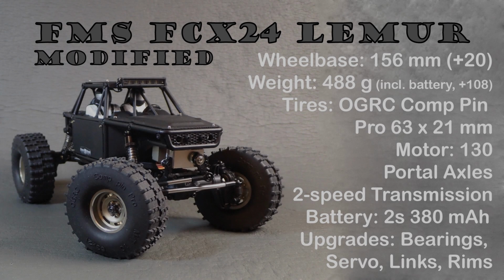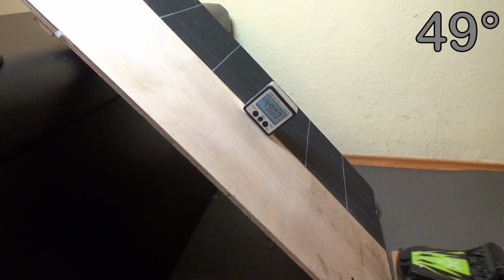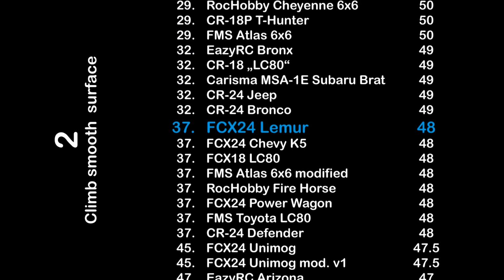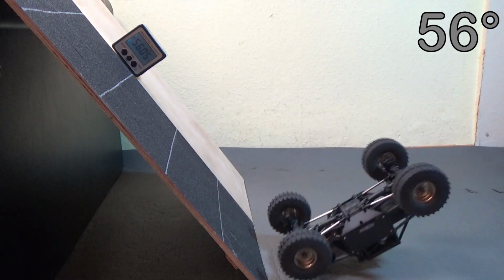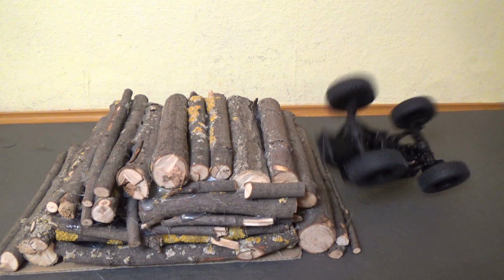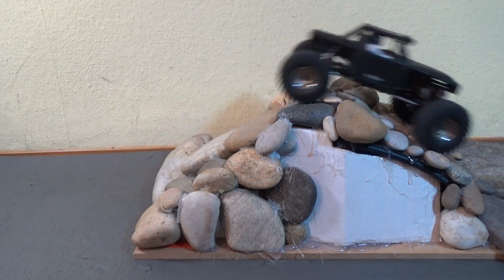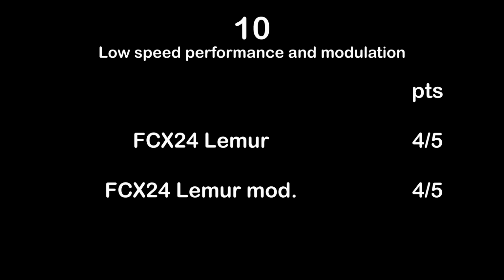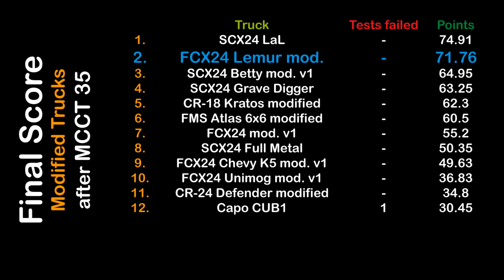MCCT 35: FMS FCX24 Lemur stock + modified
Here we test, compare and grade capabilities and performance of micro trucks 1/18 - 1/24 scale.
Ranking after MCCT 35 (Place, Points/Tests failed/S-Stock, M-Modified, K-Kit)
1. 74.91/0/M – SCX24 LaL – Episode 34
2. 71.76/0/M – FCX24 Lemur mod. – Episode 35
3. 64.95/0/M – SCX24 Betty mod. v1 – Episode 13
4. 63.25/0/M – SCX24 Grave Digger – Episode 10
5. 62.3/0/M - CR-18 Kratos modified – Episode 18
6. 60.5/0/M – FMS Atlas 6x6 modified – Episode 19
7. 55.2/0/M – FCX24 mod. v1 – Episode 14
8. 55.05/0/S – FX118 Fury Wagon – Episode 29
9. 54.35/0/S – CR-18P Evo Harvest – Episode 23
10. 51.2/0/S – SCX24 Betty – Episode 1
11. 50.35/0/M – SCX24 Full Metal – Episode 12
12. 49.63/0/m – FCX24 Chevy K5 mod. v1 – Episode 32
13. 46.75/0/S – Panda Hobby Tetra K1 Sport – Episode 8
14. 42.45/0/S – CR-18P Rock Van- Episode 17
15. 42.4/0/S – CR-18P T-Hunter – Episode 20
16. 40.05/0/S – SCX24 Jeep Wrangler – Episode 1
17. 39/0/S – SCX24 Chevrolet – Episode 1
18. 38.8/0/S – SCX24 Deadbolt – Episode 1
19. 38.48/0/S – TRX-4M Bronco – Episode 31
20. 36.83/0/M – FCX24 Unimog mod. v1 – Episode 33
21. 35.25/0/S – FCX18 LC80 – Episode 30
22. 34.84/0/S – FCX24 Chevy K5 – Episode 32
23. 34.8/0/M – CR-24 Defender modified – Episode 3
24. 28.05/0/S – RocHobby Mogrich – Episode 15
25. 27/0/S – Austar AX8560 – Episode 31
26. 26.9/0/S – FCX24 Power Wagon – Episode 14
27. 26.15/0/S – FCX24 Unimog – Episode 33
28. 45.8/1/S – FMS Atlas 6x6 – Episode 19
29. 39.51/1/S – RocHobby Cheyenne 6x6 – Episode 25
30. 37.2/1/S – CR-18 “LC80” – Episode 9
31. 35.8/1/S – SCX24 Jeep Gladiator – Episode 1
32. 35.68/1/S – FCX24 Lemur – Episode 35
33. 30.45/1/K – Capo CUB1 – Episode 7
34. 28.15/1/S – CR-24 Jeep – Episode 4
35. 27.8/1/S – Carisma MSA-1E Subaru Brat – Episode 5
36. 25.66/1/S – RC4WD 1/24 Trailfinder 2 – Episode 16
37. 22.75/1/S – CR-24 Defender – Episode 3
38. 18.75/1/S – Axial AX24 – Episode 34
39. 18.5/1/S – EazyRC Arizona – Episode 18
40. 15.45/1/S – ECX Barrage FPV – Episode 5
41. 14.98/1/S – CR-24 G-Armor 2s – Episode 28
42. 46.4/2/S – HG-18 Tiger Dog – Episode 2
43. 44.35/2/S – FMS Toyota Hilux – Episode 6
44. 31/2/S – RGT Adventurer – Episode 4
45. 28.5/2/S – Mini-Z 4x4 Suzuki Jimny – Episode 2
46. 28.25/2/S – CR-24 Bronco – Episode 4
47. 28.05/2/S – FMS Toyota FJ Cruiser – Episode 6
48. 21.3/2/S – RC4WD 1/18 D90 – Episode 11
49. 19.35/2/S – RC4WD 1/18 Black Jack – Episode 11
50. 17/2/S – RocHobby Fire Horse – Episode 18
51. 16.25/2/S – FMS Toyota LC80 – Episode 9
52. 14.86/2/S – EazyRC Bronx – Episode 27
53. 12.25/2/S – Racent 1/24 Jeep – Episode 22
54. 7.8/2/S – SCX24 Ford Bronco – Episode 21
55. 4.55/2/S – WLToys 2428 – Episode 26
56. 9.85/3/S – RGT 1/24 Defender – Episode 3
57. 34.5/4/S – RocHobby Magnum – Episode 24

10 tests have to be passed:
Test 1: Max. climbing ability on rough surface.
            1 point for every 1° higher 45°
Test 2: Max. climbing ability on smooth surface.
            1 point for every 1° higher 45°
Test 3: Max. descending ability including stop and ascending backwards
            0.5 points for every 1° higher 45°
Test 4 and 5: Tilt angle to the left and to the right.
            0.5 points for every 1° higher 32°
Test 6: Hill of branches, flat side.
            Max. 2 points
Test 7: Hill of branches, steep side.
            Max. 10 points, rated by driver
Test 8: Hill of smooth pebble stones, flat side.
           Max. 2 points
Test 9: Hill of smooth pebble stones, steep side.
Test 10: Low speed performance and modulation
           0 – 5 points, classified by comparison to well known models and ESCs
                     0 points: e.g. Panda Hobby Tetra K1, SG 1802
                     1 point: e.g. Hobby Plus CR-18, CR-24, Atlas 6x6
                     2 points: e.g. Axial SCX24 v1, Mini-Z 4x4
                     3 points: e.g. Axial SCX24 v2, Furitek ESCs with brushed motors
                     4 points: e.g. Hobbywing 1080 ESC, AS12 ESCs, ASX24 ESC
                     5 points: e.g. Furitek ESCs with brushless outrunner motors